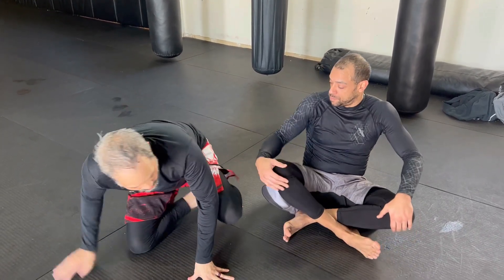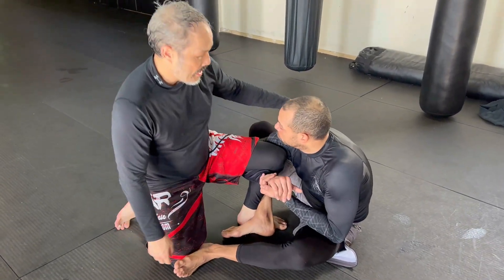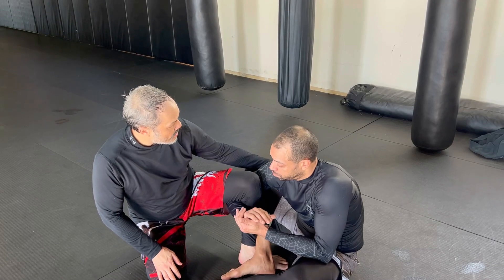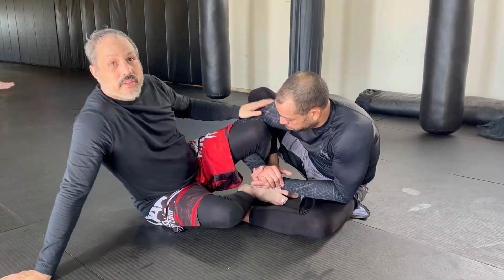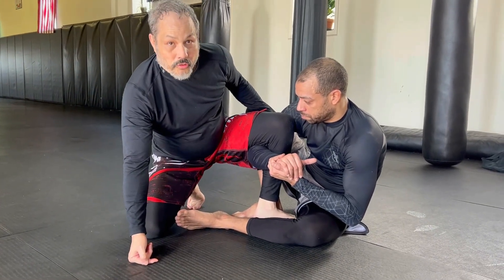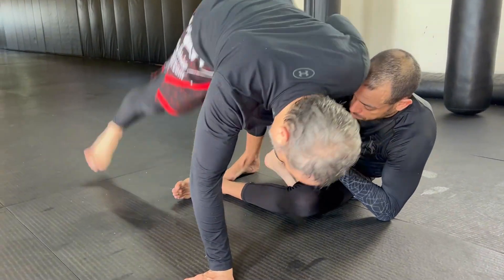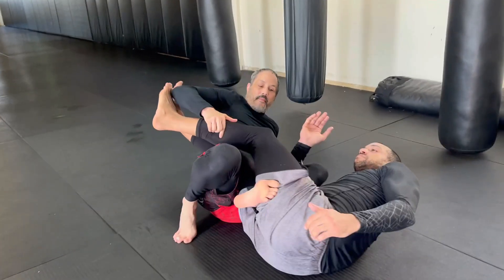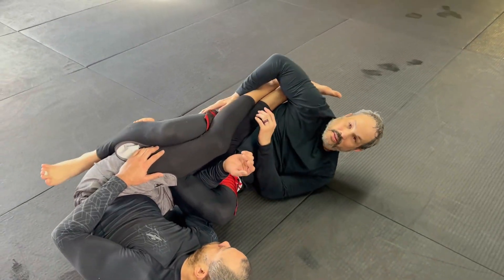Shin To Shin Counter to 411 with Arm Trap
A counter I have been working on to Shin To Shin Guard. It puts you into the 411 position with the arm trap. Even if you lose the arm trap you still have the 411 position. (aka Saddle, Inside Sankaku, honey hole).